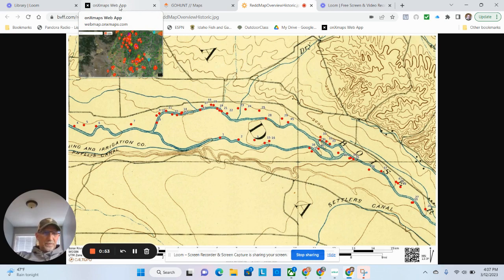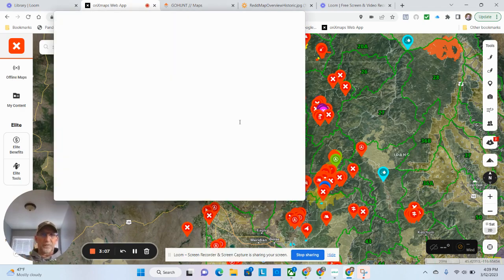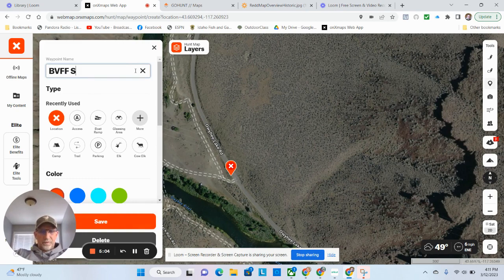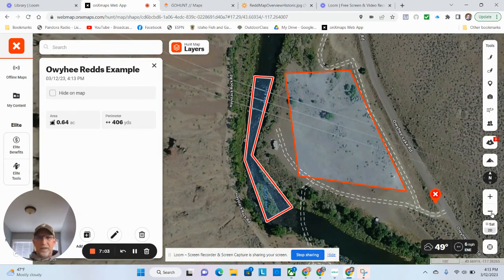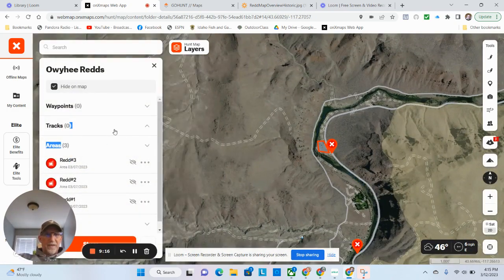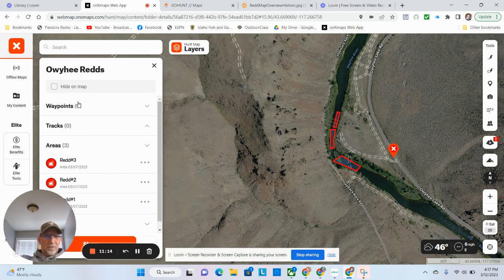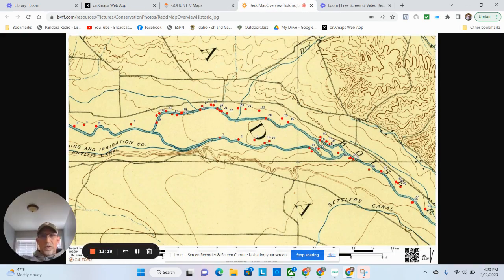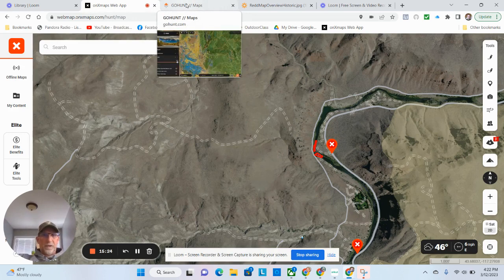BVFF Redd Mapping Electronic Distribution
Brainstorm on how to use onXmaps or GoHunt or other applications to distribute Redd Mapping data to the general public.